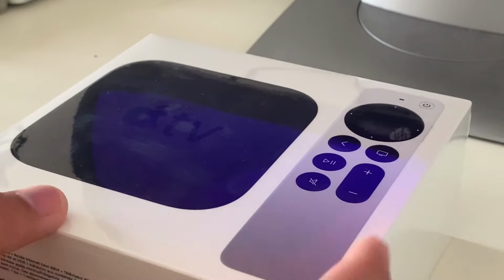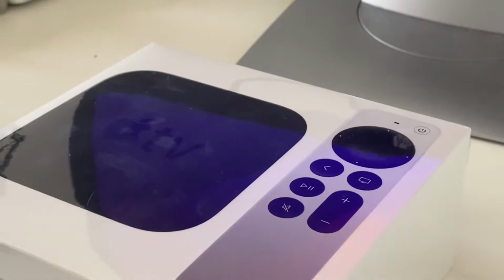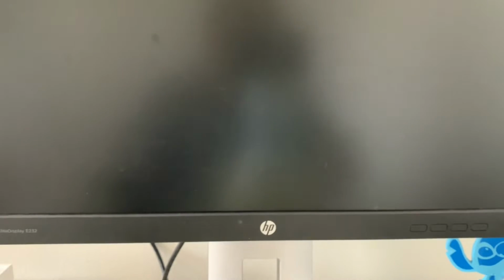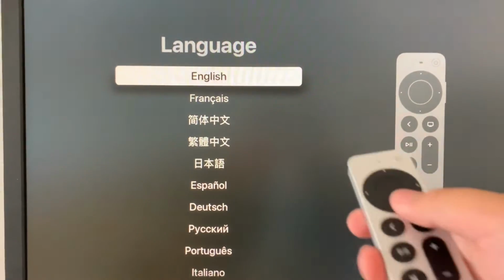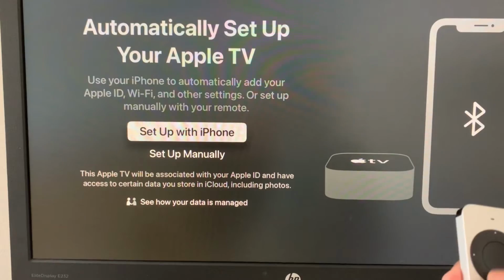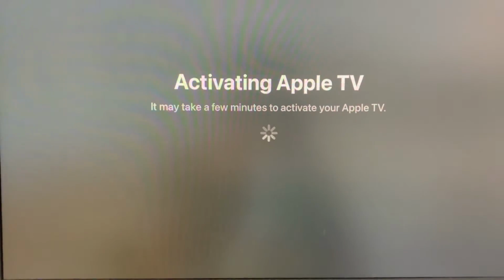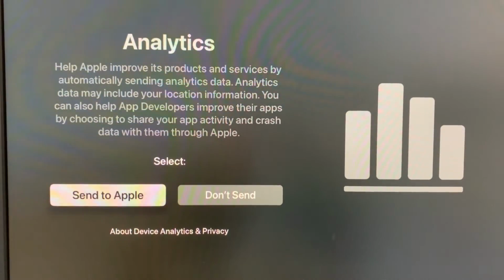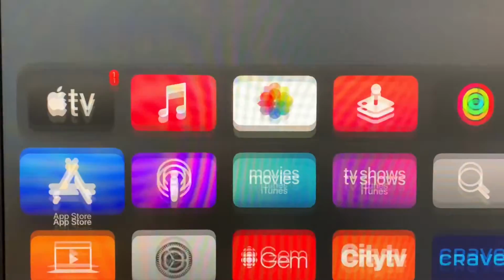Apple TV 4K 64GB Unboxing and Setup!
In this video, I unbox the Apple TV 4K and set it up.

I waited about a month and a week to get this holy box. It's the only Apple product I got from the Spring Loaded event, so there's that.

Thanks to Patrick Tomasso or @imPatrickT for the meme footage at the end to make it 4:20.

If you saw that.. Trust me. This video is 4 minutes and about 20.69 seconds in iMovie, but when I exported, it became 4:21. But trust me here, it's 4:20. And here's a fun fact, it's the most comedic and best video I've ever made. Oh, and, if you're bored and read the description, comment "henlo me an egg bamboozled".